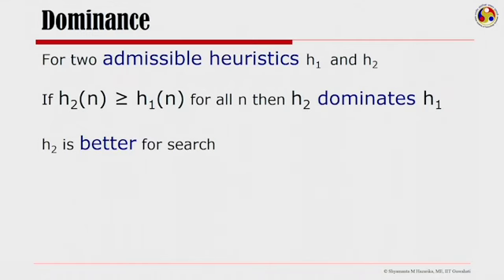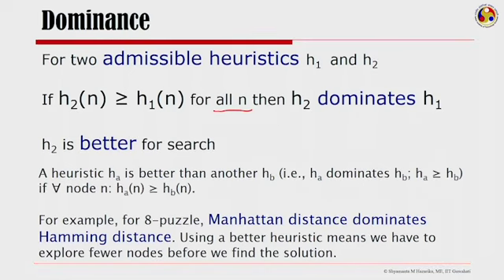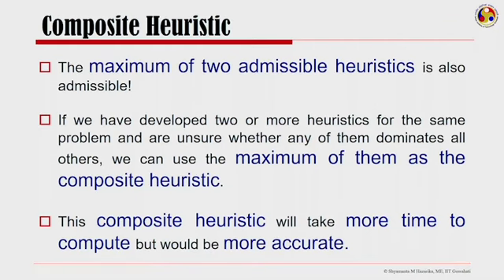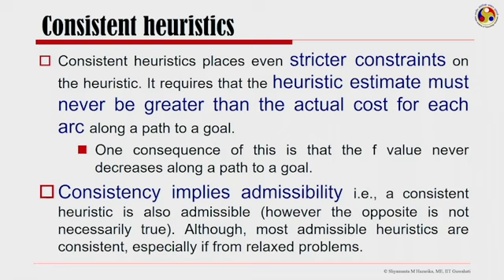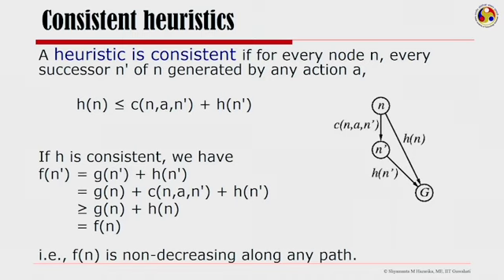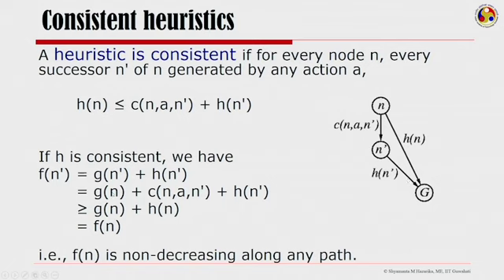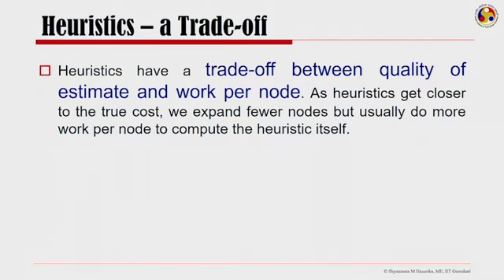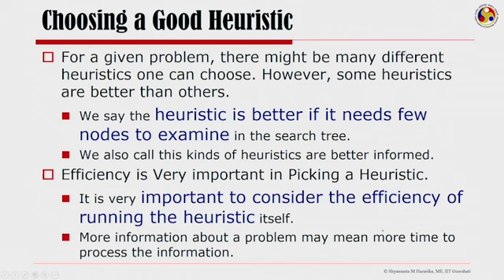Dominance, Competence and Consistence in Heuristic Search Free Online Course 10